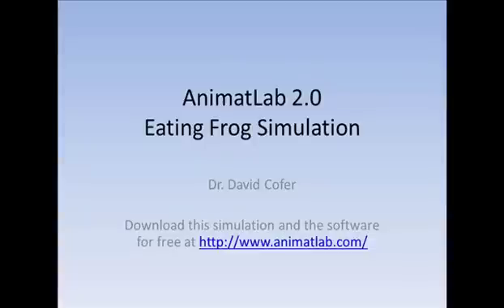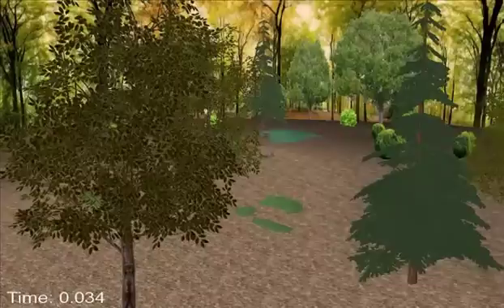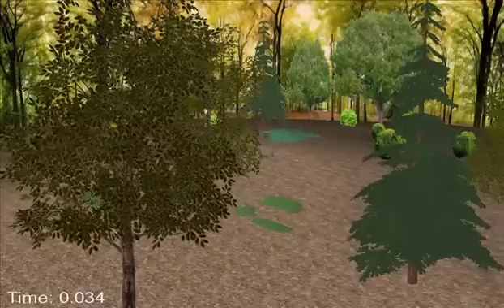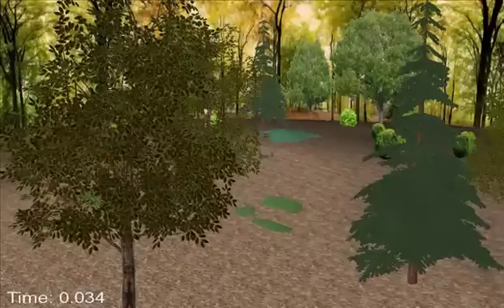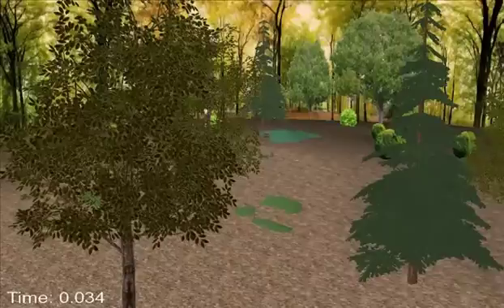AnimatLab simulation of a frog eating dragonflies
This is a simulation of a frog attempting to eat a dragonfly. This model was built in the neuromechanical simulator AnimatLab. This application allows you to build accurate models of the bodies of organisms or robots, and then build biologically realistic neural networks to control their behavior in a physically realistic environment. In this simulation the frog tracks the dragonfly using odor tracking. The dragonfly emits an odor that that the frog homes in on. When the dragonfly is close enough it shoots out its tongue to try and catch the fly. If it hits it, then it eats the dragonfly and gains energy to stay alive. If the frog goes too long without catching a fly then it dies. One big problem with this simulation is that real frogs do not use odors to track their meals. They use visual motion detectors instead. I plan to add visual processing to AnimatLab soon so I can upgrade this simulation to use those same type of motion detectors instead of fudging it using this odor tracking mechanism.

I hope you enjoy the frog simulation. If you would like to learn more about this simulation then please go You can download the simulation from the animat warehouse, and you can download the software for free.